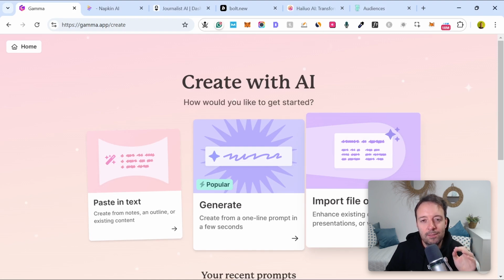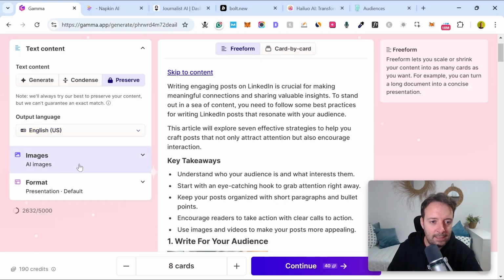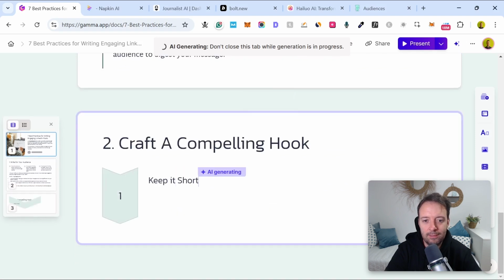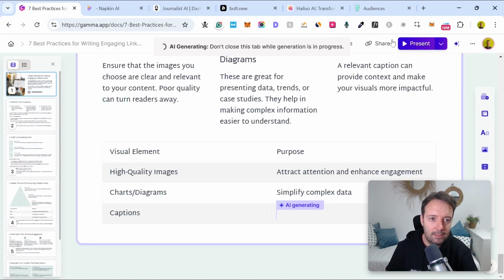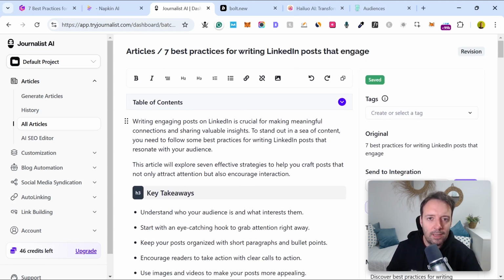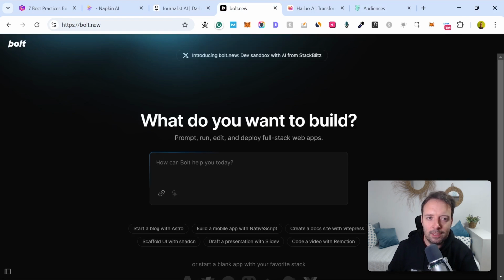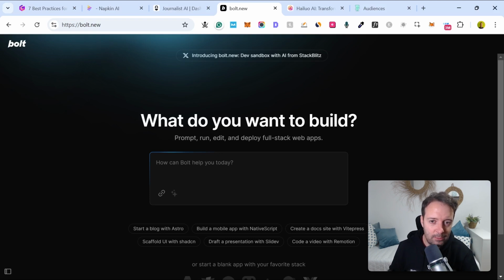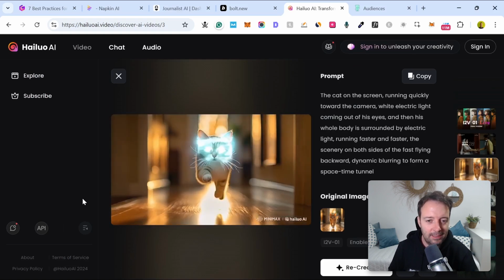6 FREE AI Tools That Will BLOW Your Mind!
Explore powerful and free AI tools that can transform your SEO, content creation, and marketing efforts. Learn how to use Gamma to generate presentations in seconds, Napkin for creating custom graphics, Journalist AI for optimized blog posts, and Bolt.new to build custom apps effortlessly. Discover additional tools for video and image generation, plus marketing insights with Gummy Search.

Timestamps
00:00 Introduction
00:10 Gamma
02:50 Napkin AI
04:37 Journalist AI
05:51 Bolt
07:22 Minimax
08:20 GummySearch